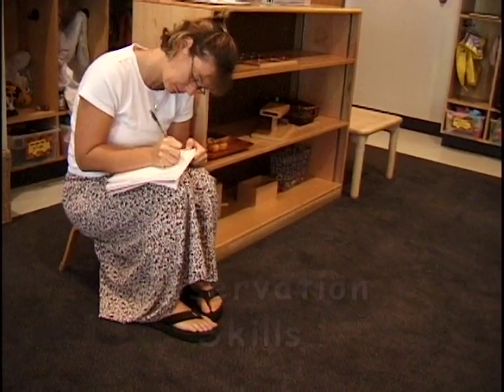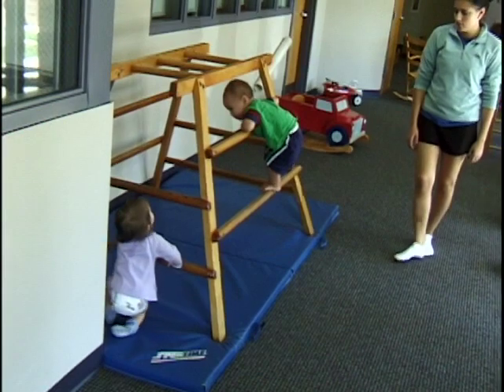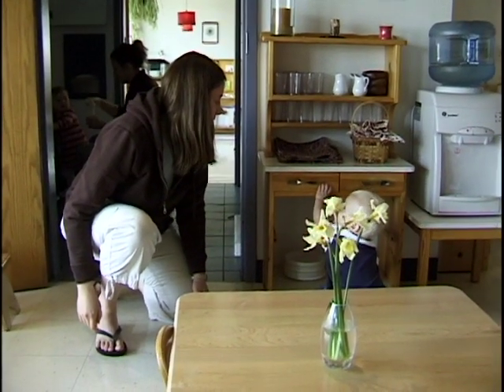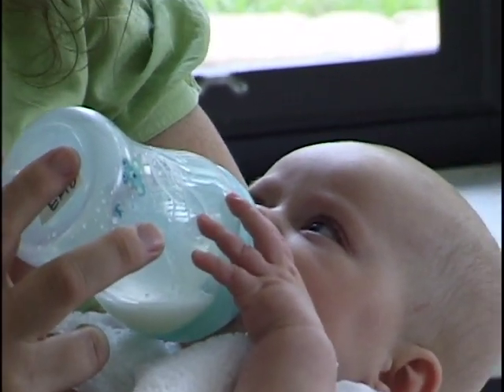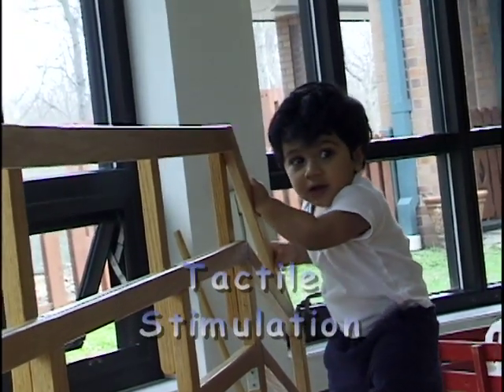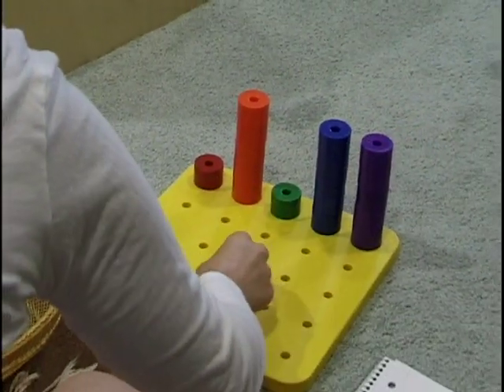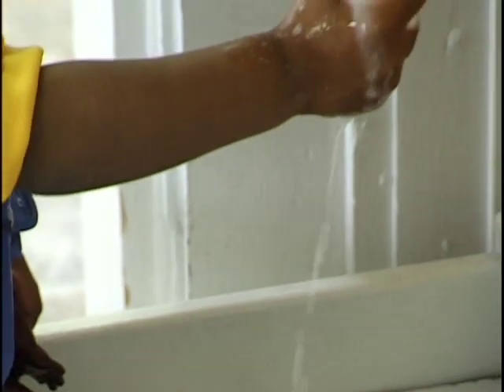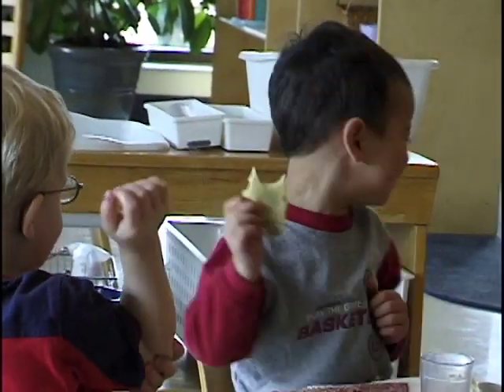Infant-Toddler Assistant Training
This clip shows the first two sections of Educational Video Publishing's Montessori Infant-Toddler Assistant Training program.